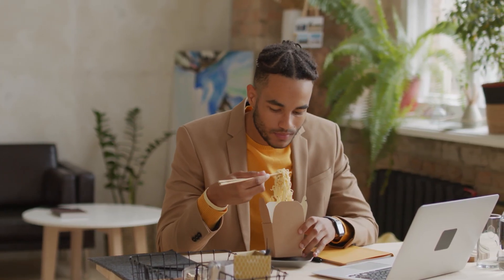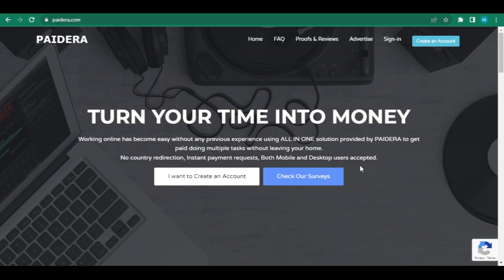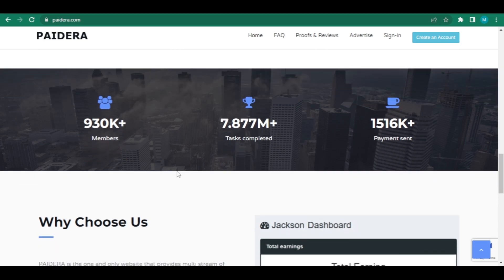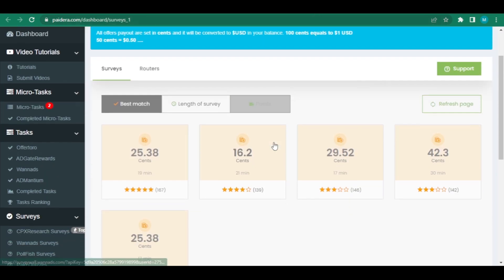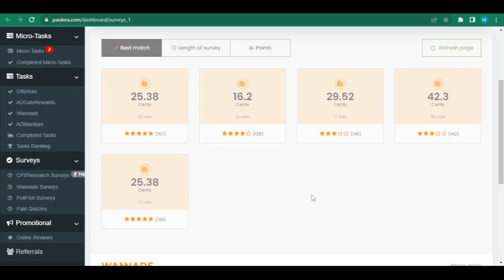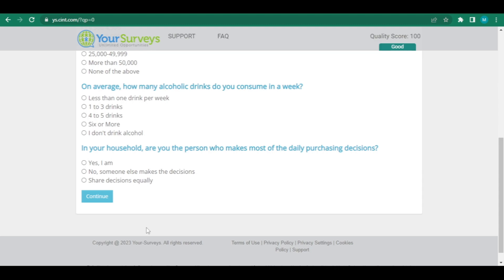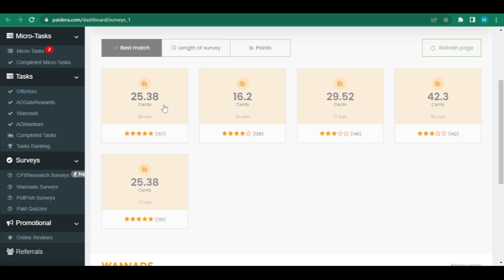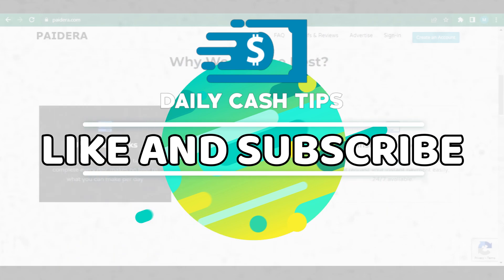How To Earn $5.32 Per 30 Seconds! Automatic - WORLDWIDE (Make Money Online 2023)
Have you ever wondered how to make money easily online? In this video we are going to show you how you can make money easily online.

This strategy will allow you to work in the comfort of your own home or anywhere around the world.

How To Earn $5.32 Per 30 Seconds! Automatic - WORLDWIDE (Make Money Online 2023) - Watch this step by step video until the end so that you can learn how to make fast and easy money online.